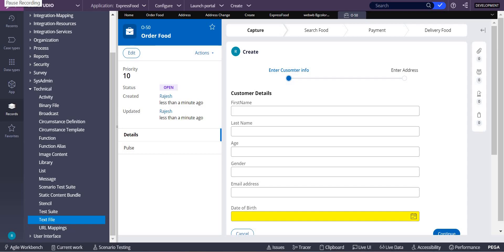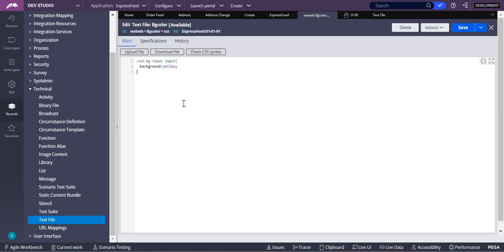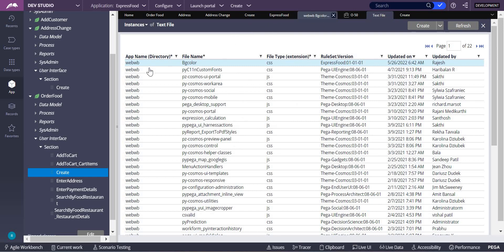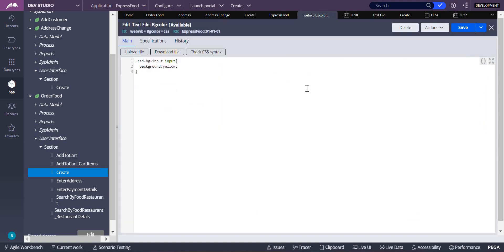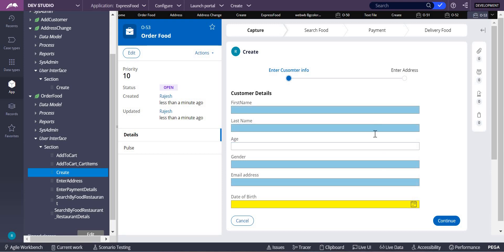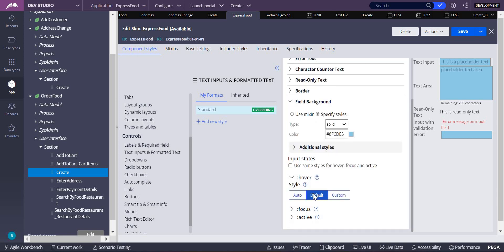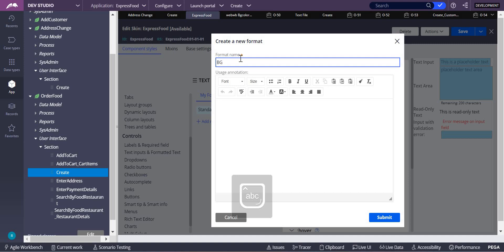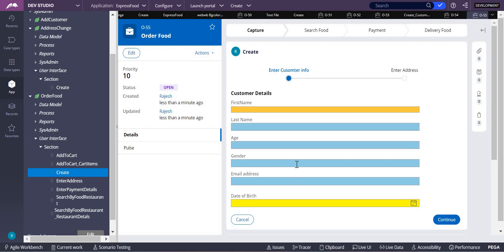Interview question: How to add CSS in skin rule ,changing background color for any control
Skin rule: How to add istylesheet in skin rule ,changing background color for any control